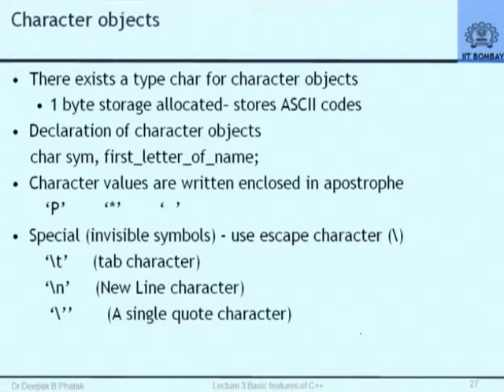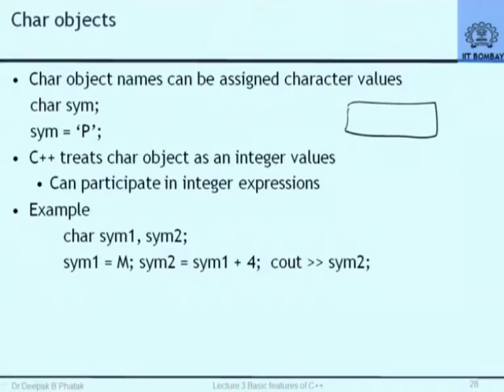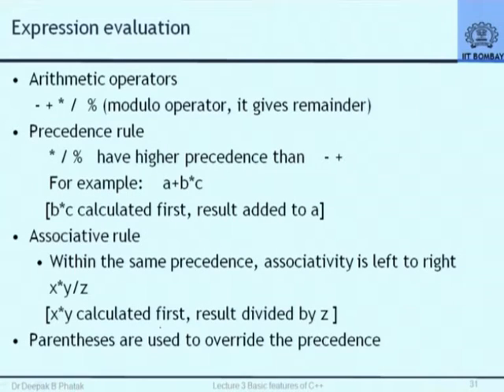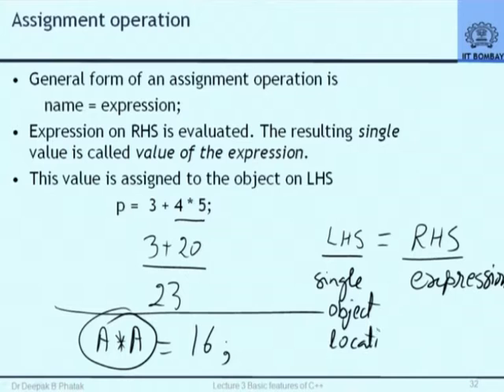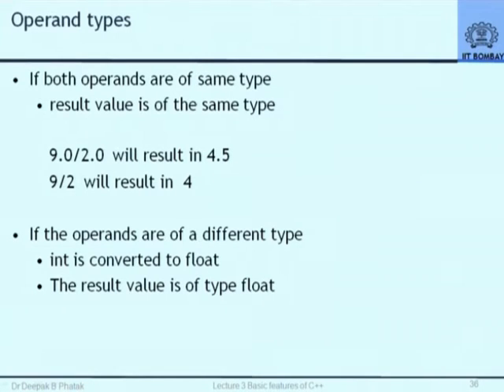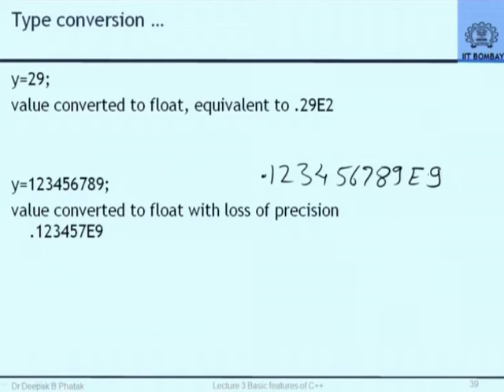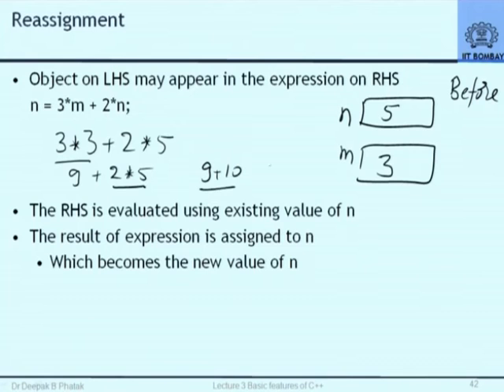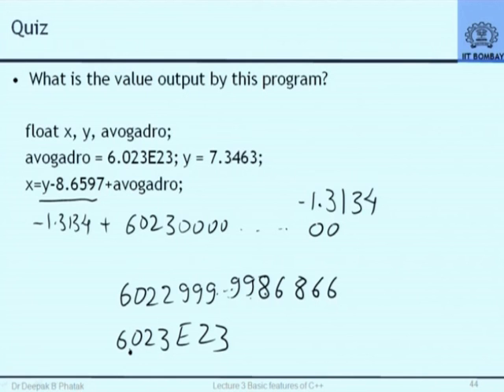CS101 L3B Basic Features of C++